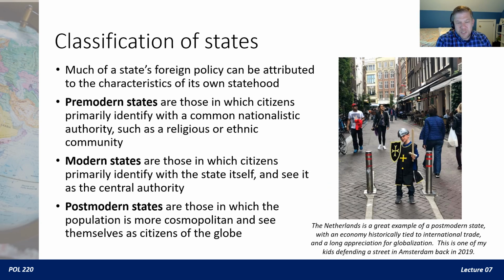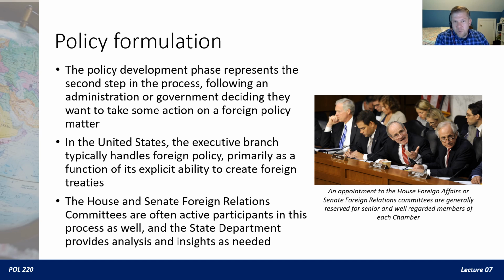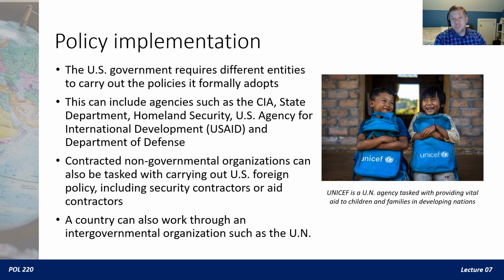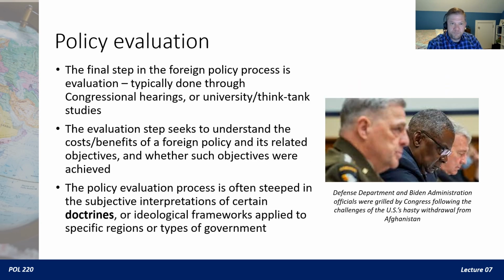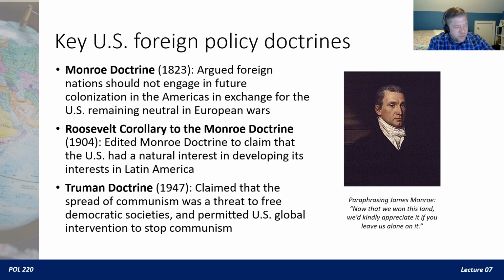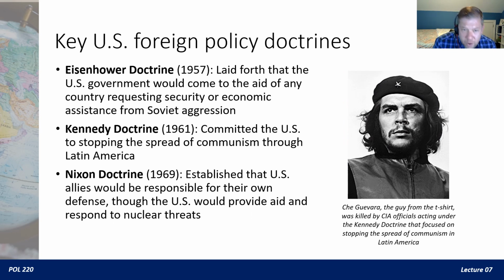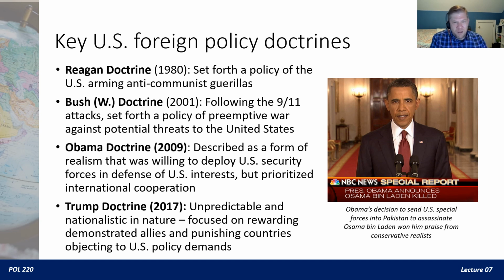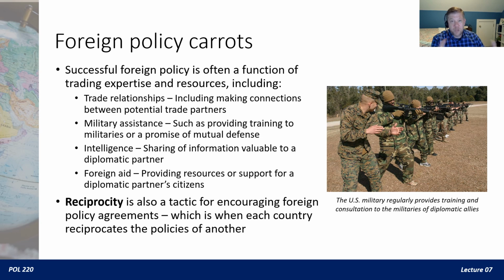POL 220 Lecture 07 - Foreign Policy Development